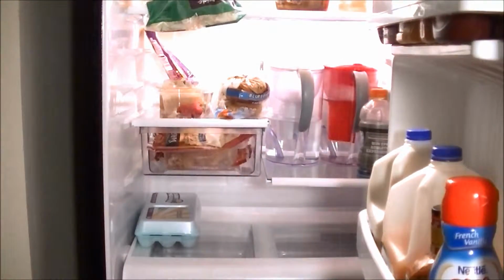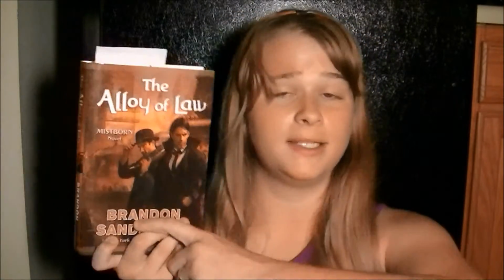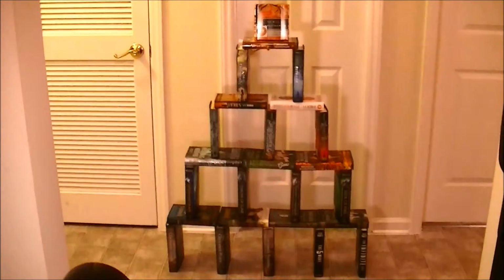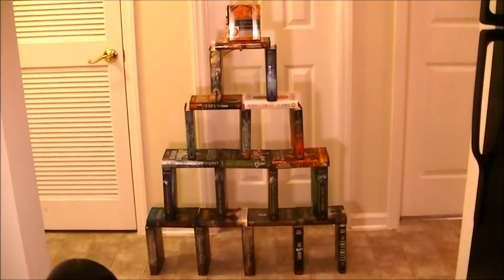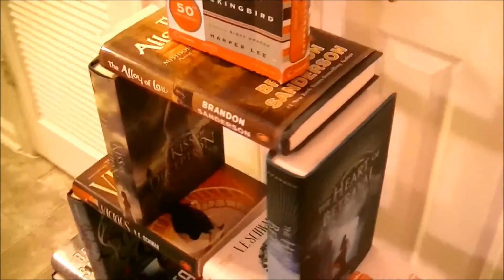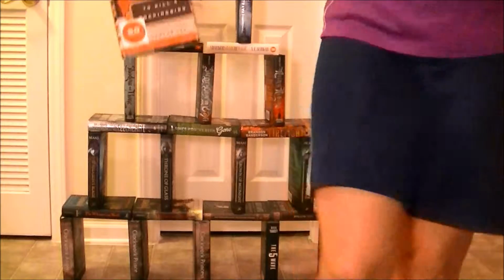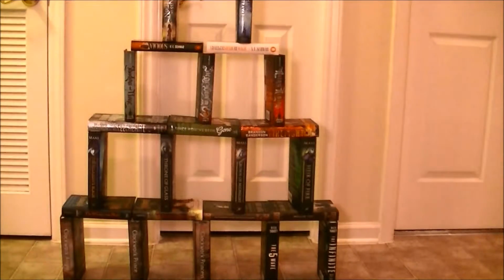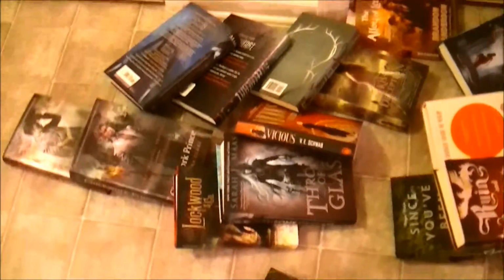BOOKTUBE A THON DAY THREE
Making a tower out of books at 1am was the highlight of my evening.